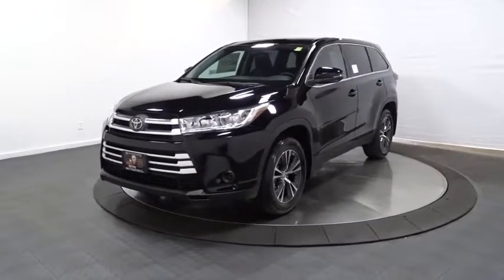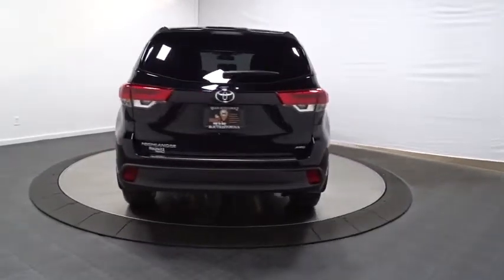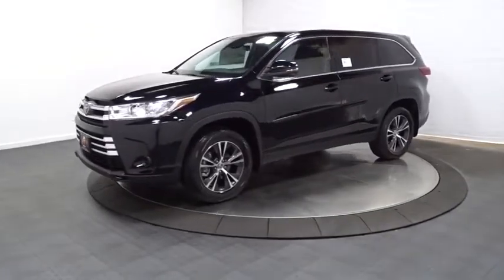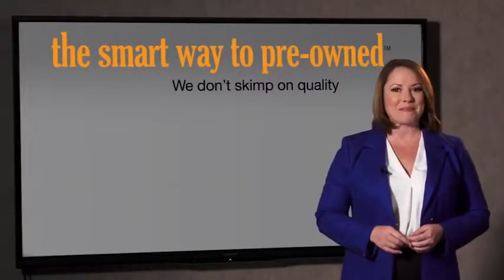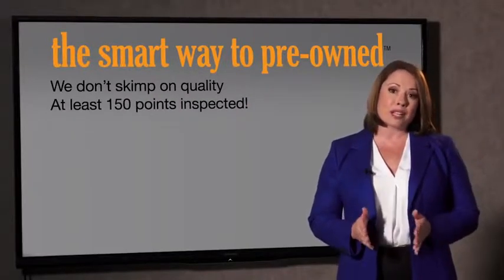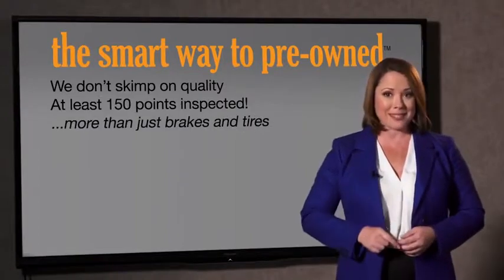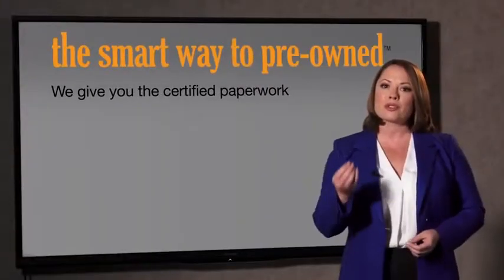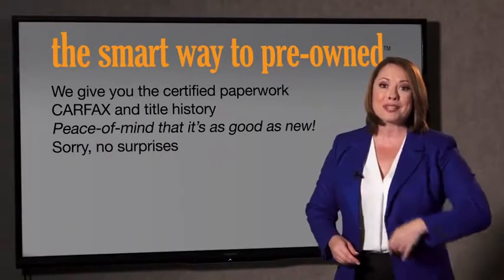2019 Toyota Highlander Hillside, Newark, Union, Elizabeth, Springfield, NJ 190088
2019 Toyota Highlander available in Hillside, New Jersey at Route 22 Toyota. Servicing the Newark, Union, Elizabeth, Springfield, NJ area.

The Smart Way To Buy! Are you tired of hidden fees and bogus rates ruining your search process? Now there's a way to avoid all of the nonsense. Introducing the smart way to buy from Route 22 Auto's. The advantages of the smart way to buy are endless. There is no pressure throughout your search. You can finally feel at ease when purchasing a car. Since there are no hidden fees, there are no surprises or gimmicks revealed when you finally make a decision. Route 22 Autos salespeople are direct and value your time, so there is no back and forth or confusion. They know it's necessary for you to feel comfortable during the buying process and want to be trusted. The smart way to buy is smart for a reason. The team at Route 22 Auto's does Internet research every day to discover the right price for you. They make sure to look at competitors' pricing and numbers from industry experts so you can feel confident that you're getting the best offer possible. The main factors that contribute to your final cost are market value, product availability, days' supply in the market and the product age, color and equipment. It's easy to feel secure with the smart way to buy. This Toyota includes: ALL-WEATHER FLOOR LINER PACKAGE Floor Mats PROTECTION PACKAGE Wheel Locks 50 STATE EMISSIONS PAINT PROTECTION FILM (TMS) *Note - For third party subscriptions or services, please contact the dealer for more information.* Want more room? Want more style? This Toyota Highlander is the vehicle for you. This Toyota Highlander LE comes equipped with all wheel drive, which means no limitations as to how or where you can drive. Different terrains and varying weather conditions will have little effect as to how this vehicle performs. The look is unmistakably Toyota, the smooth contours and cutting-edge technology of this Toyota Highlander LE will definitely turn heads.
Radio: Entune Audio -inc: the Entune Multimedia Bundle (6.1 high resolution touch-screen display, AM/FM CD player, MP3/WMA playback capability, 6 speakers, auxiliary audio jack, USB 2.0 port w/iPod connectivity and control, advanced voice recognition, hands-free phone capability, phone book access and music streaming via Bluetooth wireless technology), Siri Eyes Free, Intelligent Touch controls and integrated backup camera display w/projected path,Radio w/Seek-Scan, Clock, Speed Compensated Volume Control and Steering Wheel Controls,Window Grid Diversity Antenna,2 LCD Monitors In The Front,LED Brakelights,Body-Colored Door Handles,Tires: P245/60R18 105S AS,Clearcoat Paint,Compact Spare Tire Stored Underbody w/Crankdown,Silver Grille,Black Wheel Well Trim,Body-Colored Power Heated Side Mirrors w/Manual Folding and Turn Signal Indicator,Tailgate/Rear Door Lock Included w/Power Door Locks,Fixed Rear Window w/Fixed Interval Wiper and Defroster,Liftgate Rear Cargo Access,Body-Colored Rear Bumper w/Black Rub Strip/Fascia Accent,Body-Colored Front Bumper,Lip Spoiler,Wheels: 18 Split 5-Spoke Machined-Face Alloy -inc: gunmetal grey finish and black center caps,Chrome Side Windows Trim,Splash Guards,Deep Tinted Glass,Fully Galvanized Steel Panels,Variable Intermittent Wipers w/Heated Wiper Park,Steel Spare Wheel,Fully Automatic Projector Beam Halogen Auto High-Beam Daytime Running Lights Preference Setting Headlamps w/Delay-Off,Delayed Accessory Power,60-40 Folding Split-Bench Front Facing Manual Reclining Fold Forward Seatback Rear Seat w/Manual Fore/Aft,2 12V DC Power Outlets,Cloth Door Trim Insert,Front Center Armrest and Rear Center Armrest,Front Bucket Seats -inc: 6-way manually adjustable driver's and 4-way passenger seat,Seats w/Cloth Back Material,Outside Temp Gauge,Front And Rear Map Lights,Full Cloth Headliner,Manual Air Conditioning,Rear HVAC w/Separate Controls,Cruise Control w/Steering Wheel Controls,Manual Tilt/Telescoping Steering Column,Power Rear Windows and Fixed 3rd Row Windows,Air Filtration,Gauges -inc: Speedometer, Odometer, Engine Coolant Temp, Tachometer, Trip Odometer and Trip Computer,Driver Foot Rest,Engine Immobilizer,Passenger Seat,Valet Function,Trip Computer,Analog Display,Instrument Panel Bin, Driver / Passenger And Rear Door Bins,Power 1st Row Windows w/Driver And Passenger 1-Touch Up/Down,Remote Releases -Inc: Mechanical Fuel,Full Carpet Floor Covering,Urethane Gear Shift Knob,Day-Night Rearview Mirror,Rear Cupholder,Carpet Floor Trim,2 Seatback Storage Pockets,HVAC -inc: Underseat Ducts and Headliner/Pillar Ducts,Remote Keyless Entry w/4 Door Curb/Courtesy, Illuminated Entr